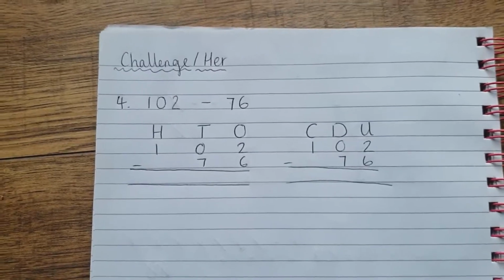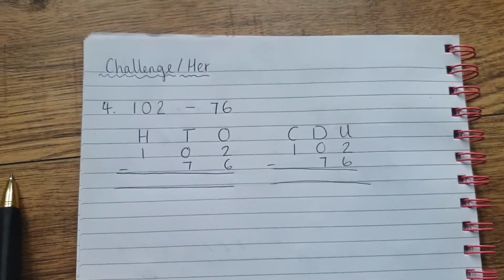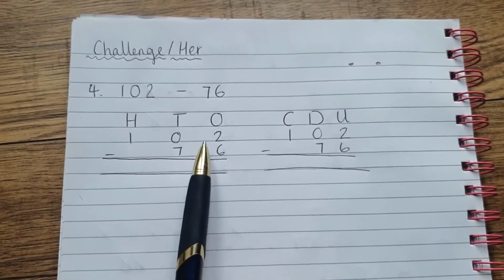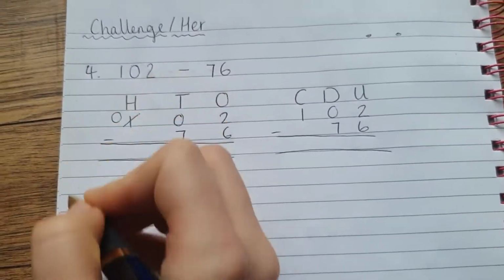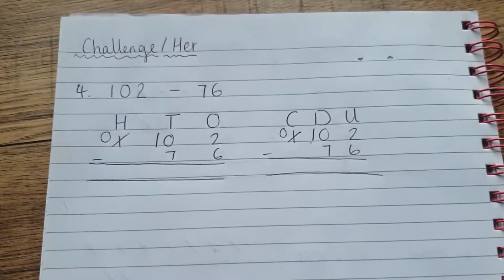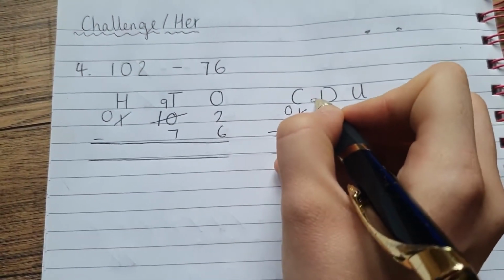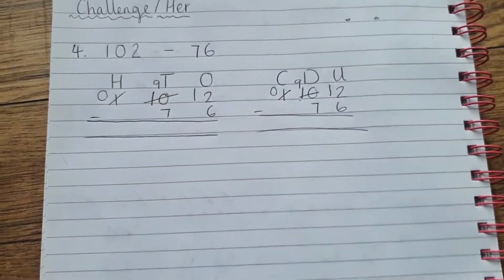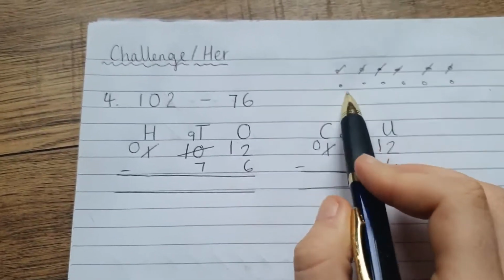Tynnu Colofn Lefel Uwch! Higher Lever Column Subtraction!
A tutorial explaining how to complete a higher level column subtraction which requires a two-step borrowing method.
Explanation in Welsh and English.